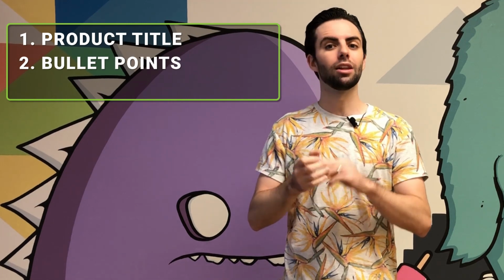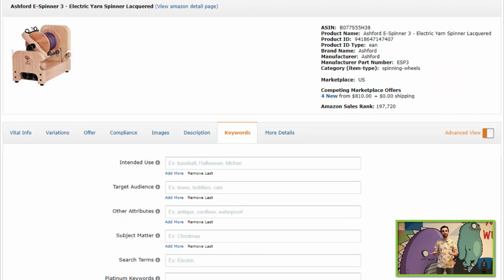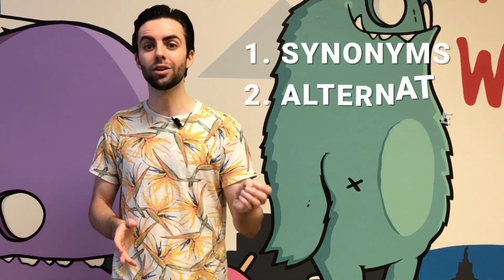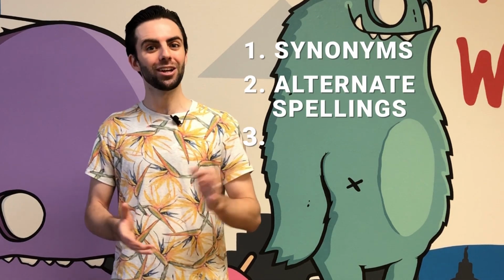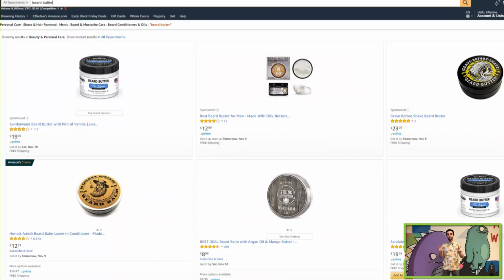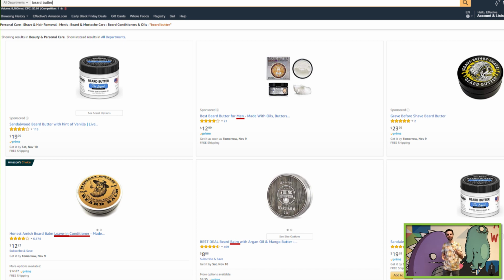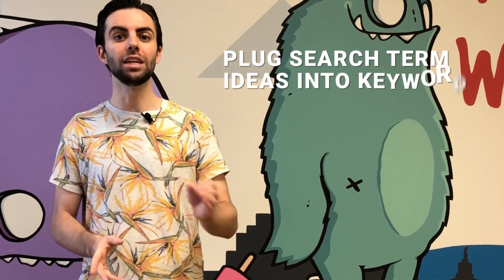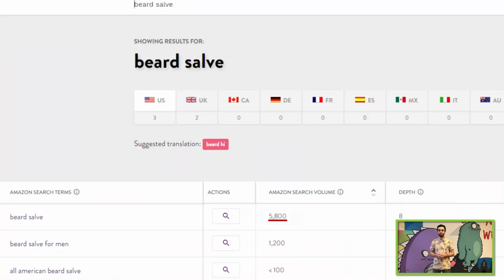Boost Your Amazon Rankings With Better Backend Search Terms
Amazon rankings are highly influenced by your backend search terms. Amazon has not confirmed it, but many reputable sources are saying that backend search terms are now MORE important than the bullet points on your product page when it comes to your Amazon SEO.

In this video, we’ll show you our three step process for researching and writing the best possible search terms to optimize your product listings, improve your organic rankings and drive more traffic to your product pages by showing up for a wider range of relevant amazon search queries.